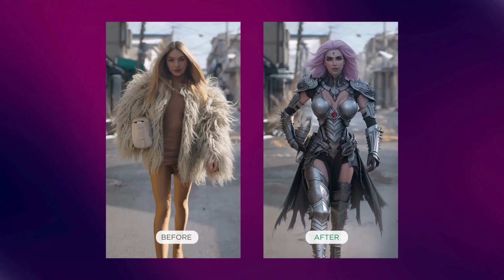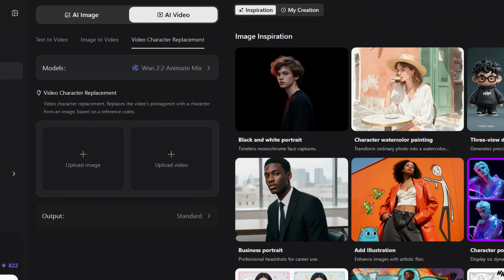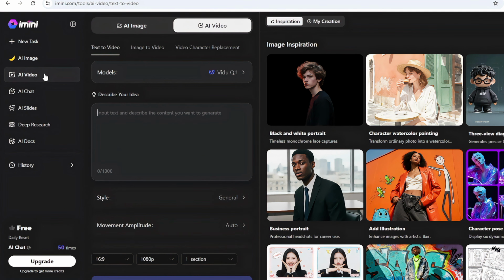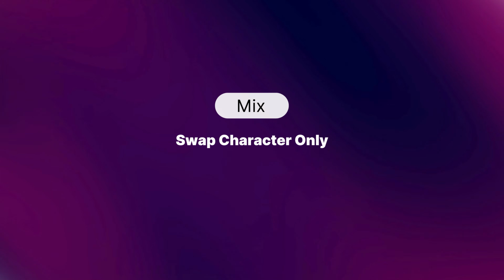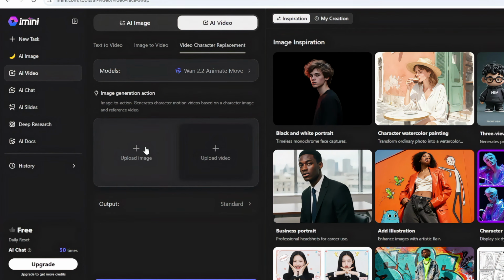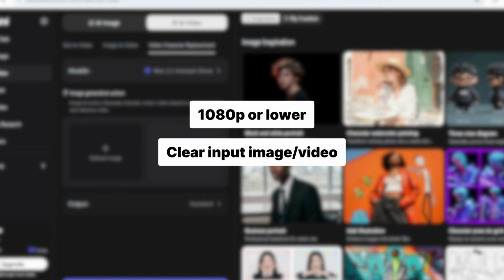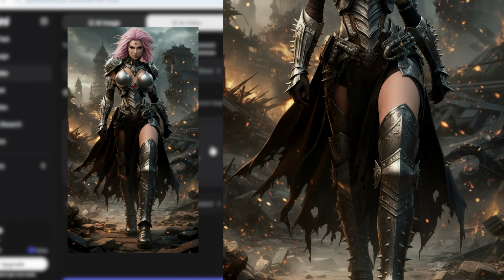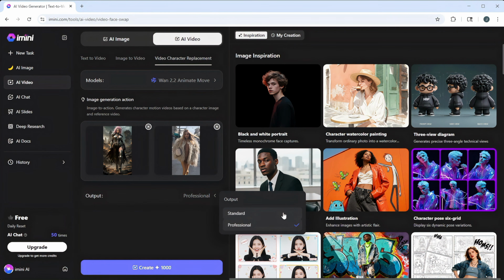How To Use Wan 2.2 Animate WITHOUT ComfyUI | Easiest AI Character Swap Tutorial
No powerful GPU? Not enough VRAM? Or maybe ComfyUI just feels too complicated? 🚫💻
Here’s the fastest and easiest way to use Wan 2.2 Animate—no local setup, no hardware requirements, and absolutely no ComfyUI needed.

In this tutorial, I’ll show you step by step how to replace characters in your videos using just an image and a video on imini AI. Whether you’re a beginner or just looking for a simpler workflow, this guide has you covered.

👉 Try it yourself at imini.com and explore more cutting-edge models like Nano Banana, Seedream, Wan 2.5, Kling, and VEO 3.